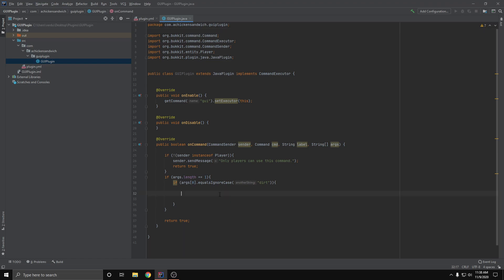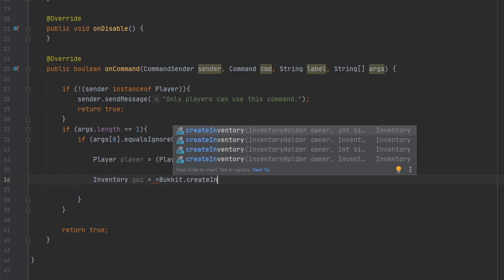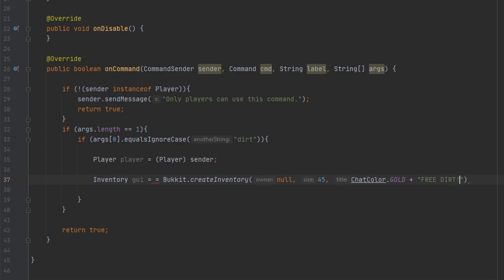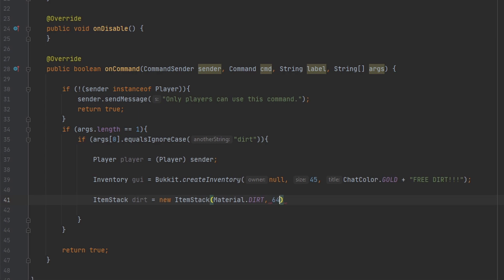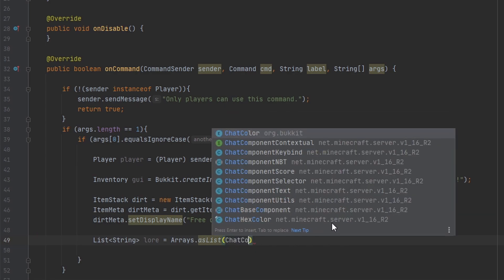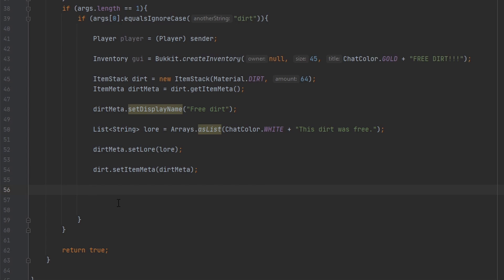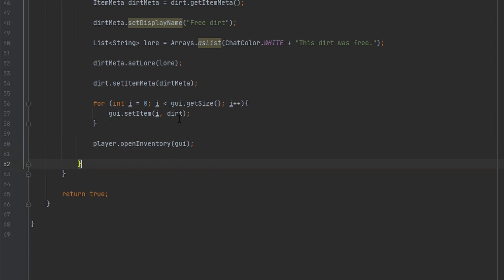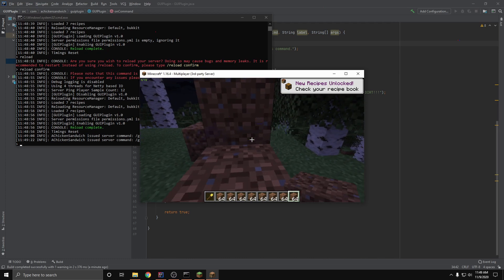Bukkit Plugin Tutorial 1.16+ | Creating an inventory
99% of the time the answer is one Google search away.

Helpful links:
Make a basic command: